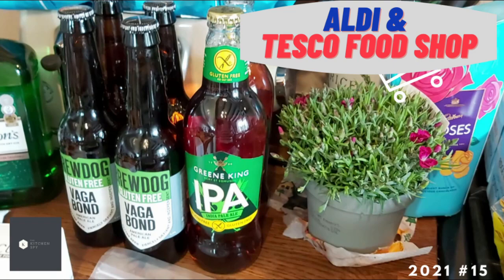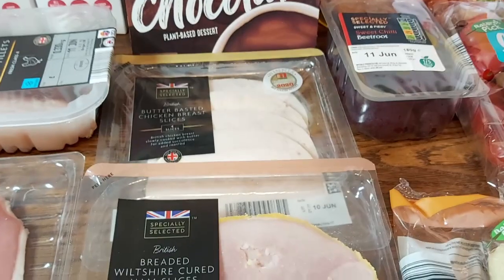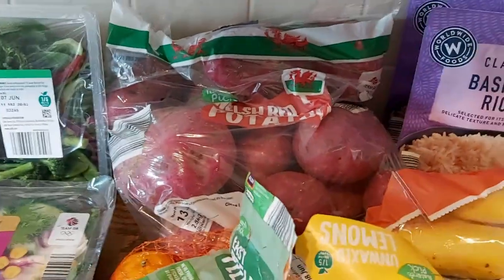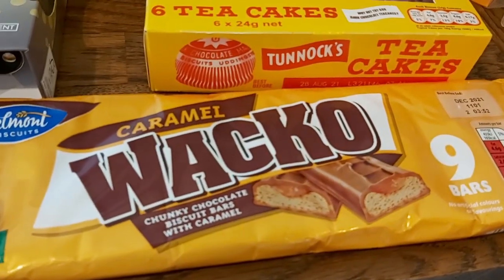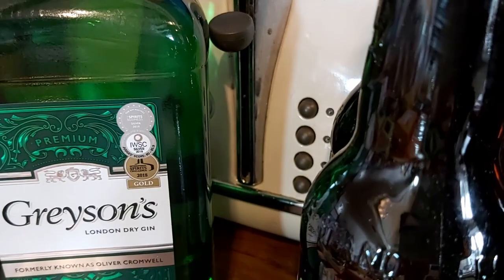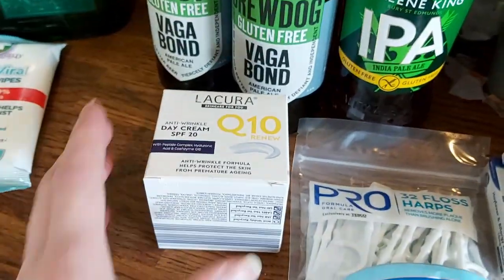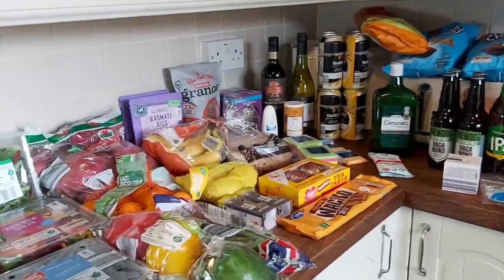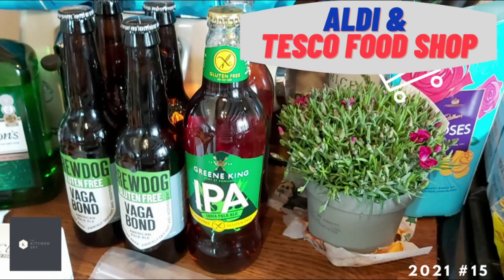GROCERY & FOOD HAUL UK | ALDI & TESCO | CHATTY | MID WALES & A PATRIOTIC OTTER!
Hi All

Kate
x